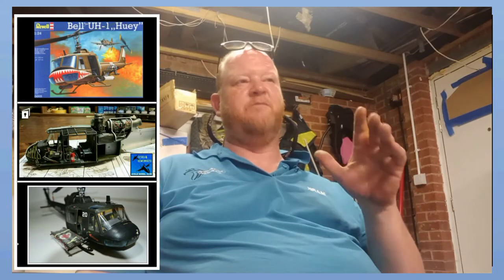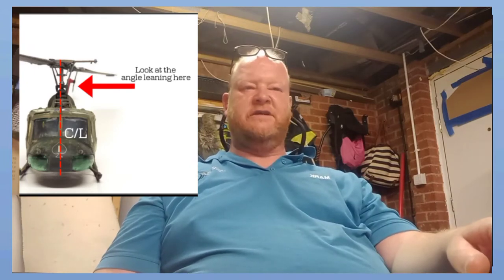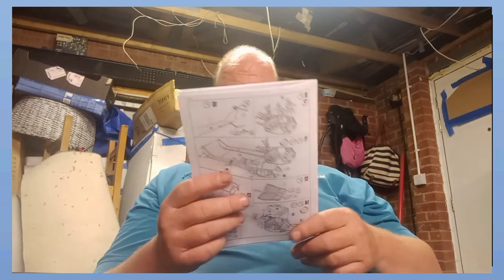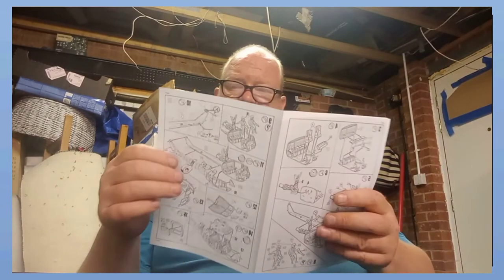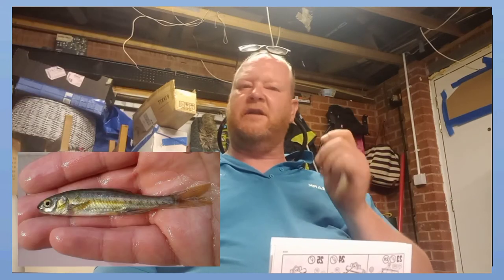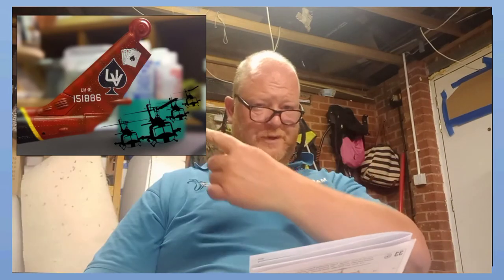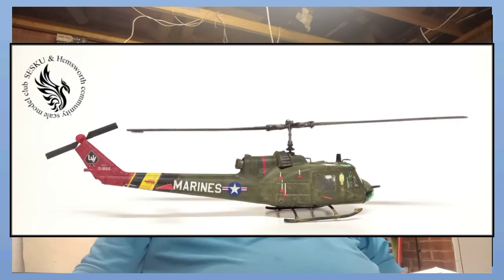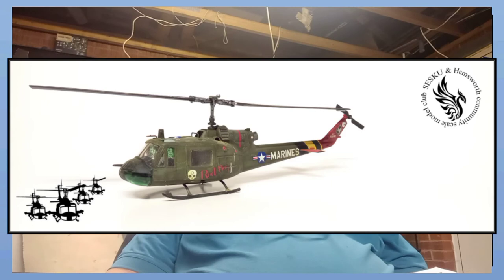Revell 1 48 huey hog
The worst kit in the world ever?